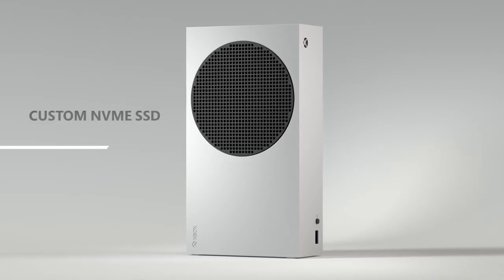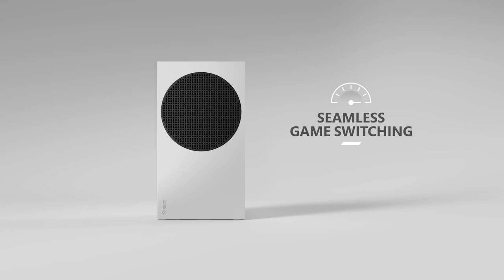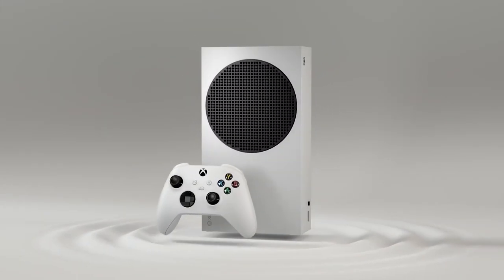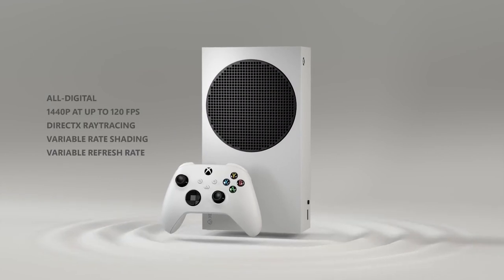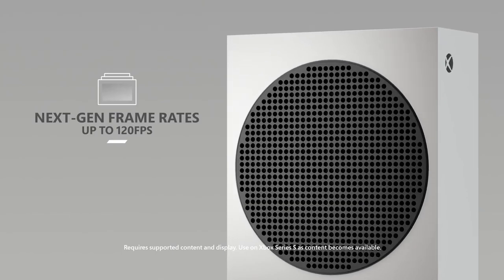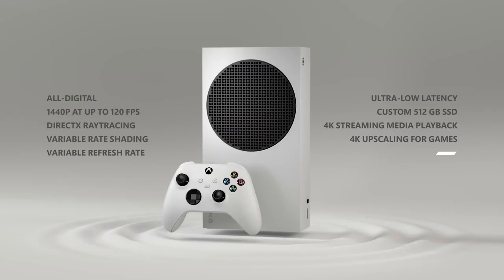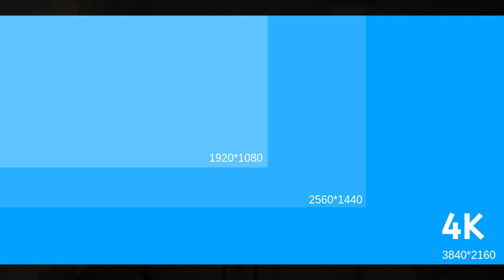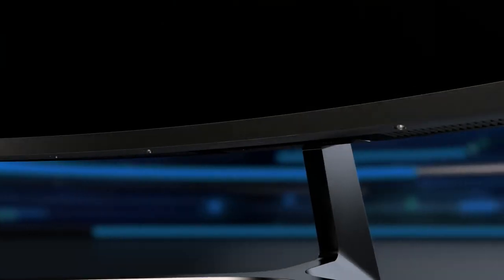Is Next Gen Gaming Worth It? | Xbox Series S vs Xbox One X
Now that the hype next-gen has passed and everyone has collected their pre-orders, where taking a lot at the least obvious question, should you buy an Xbox One X or a Series S?

Why You Shouldn't Buy an Xbox Series S | Xbox Series S vs Xbox One X

My Gear:
Sony A6600
Godox SL60
Sony 85mm F1.8
Sony 28mm F2
Sony 50mm 1.8
Blue Yeti X